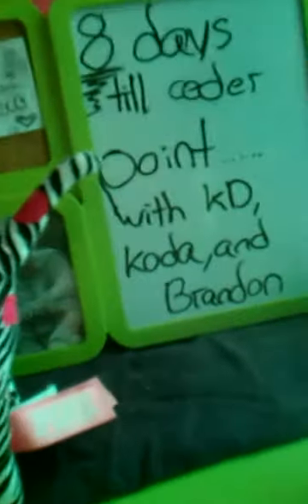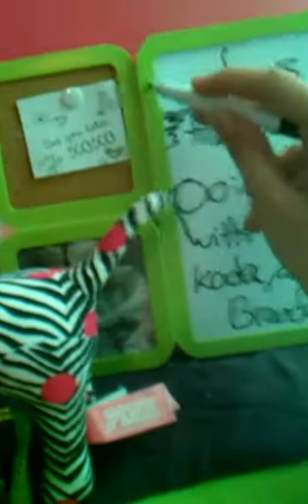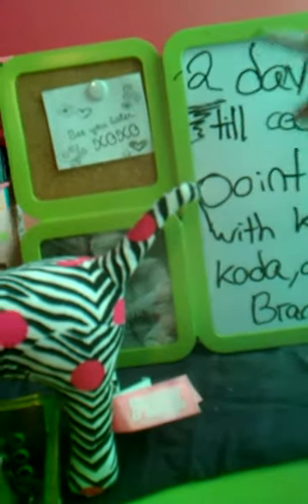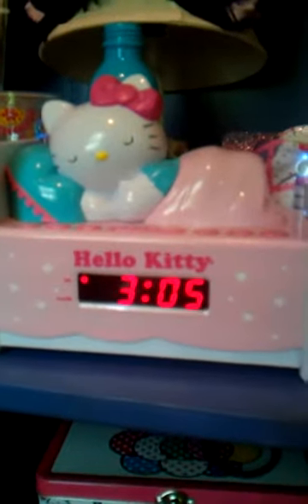Room tour !!!!:)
This is my room tour and my ugly face Haha :)